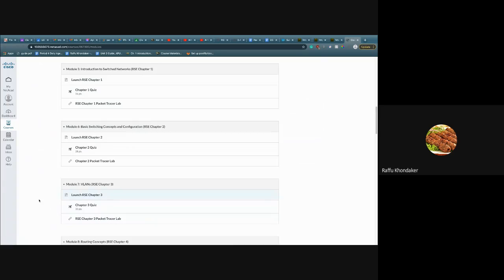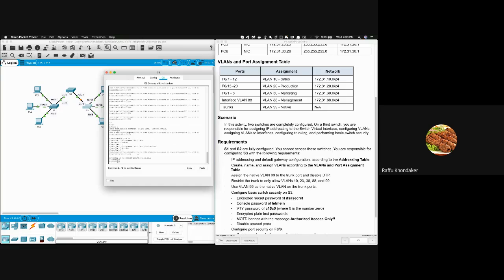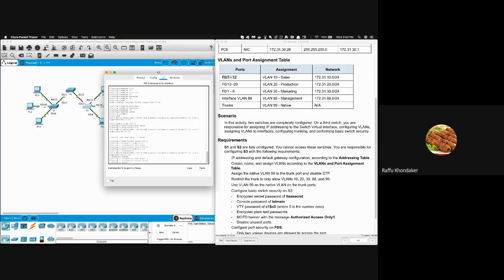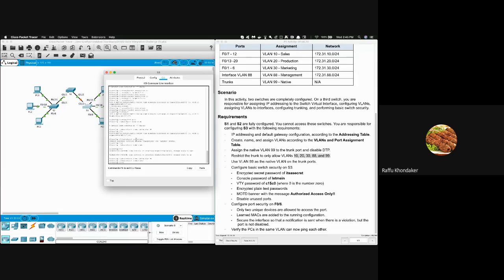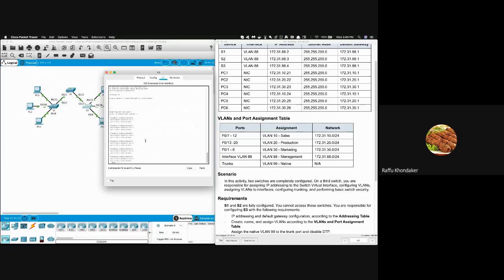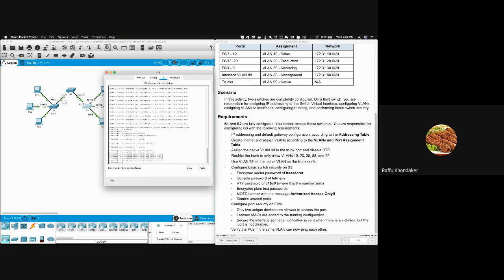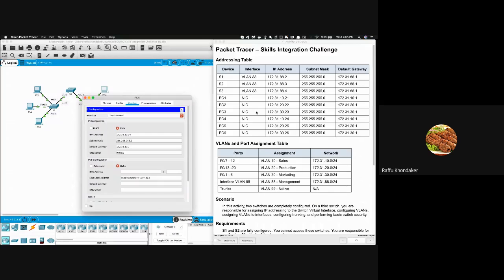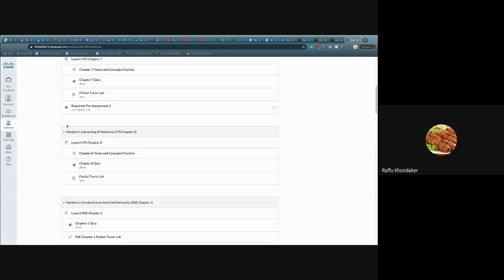Intro to Packet Tracer